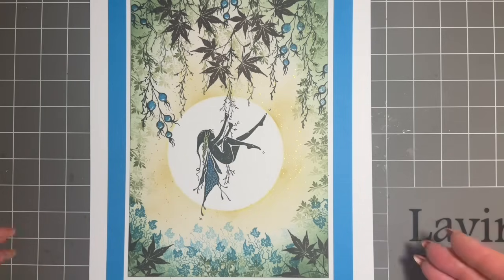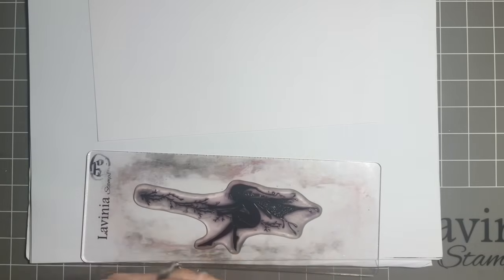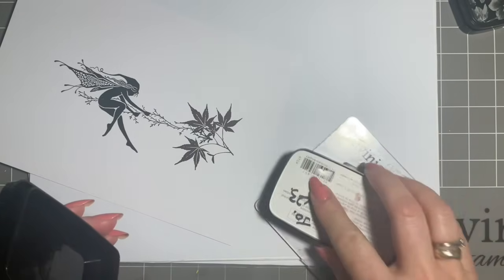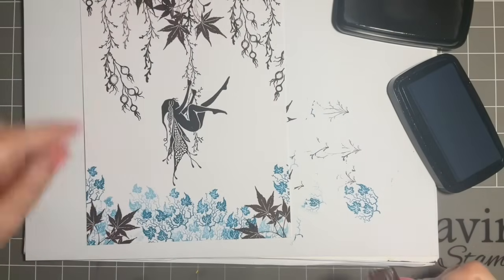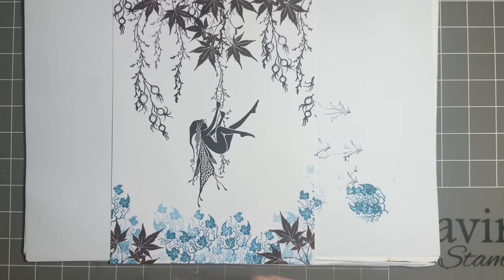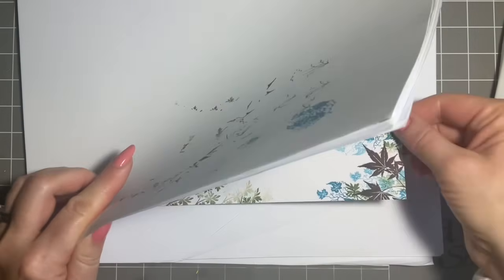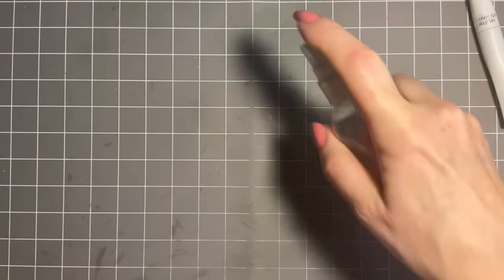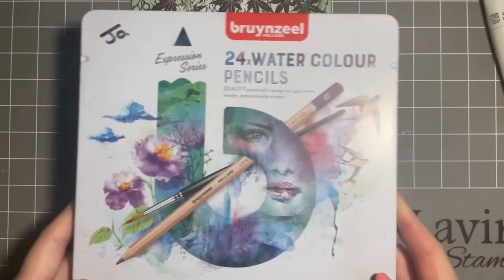Rue in her Magical Woodland by Jo Rice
Rue in her Magical Woodland
 Hi everyone, Jo here again. Thanks for popping in today where we are going to create a design with Rue our fairy taking centre stage. She is going to be swinging through her Magical Woodland.
I am going to stamp using a variety of Versafine Clair inks, and some beautiful foliage stamps. Next I will add some Elements ink, blended to frame our design. Some Winkacolourimg and Posca splats will be my finishing touches…maybe put the kettle on, make a brew and join me . I do love spending time together…
Hugs
Jo xx

Products used , all available on the Lavinia Stamps website
Stamps
Rue
Maple Leaf
Spanish Moss
Winter Berries
Twisted Vine set
Mini Leaf 1

Inks
Versafine Clair - Nocturne, Pinecone, Warm Breeze and Shady Lane
Elements - Sahara and Bermuda

Multifarious card stock
Lavinia craft mat
Acrylic blocks
Acetate circle mask

Colour
Watercolour pencils
Wink Of Stella pen
Posca pen , Sparkle Glitter - Yellow
Micron pen, fine liner Black
Signo uniball pen - White

Sentiment stickers set 6